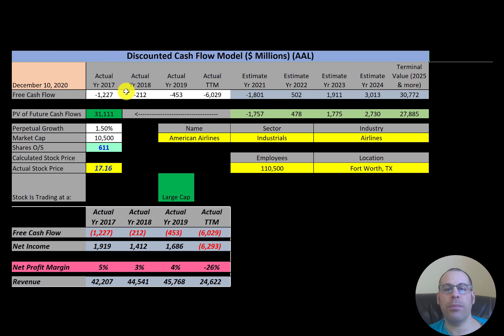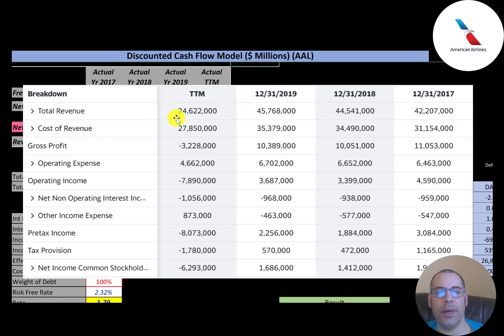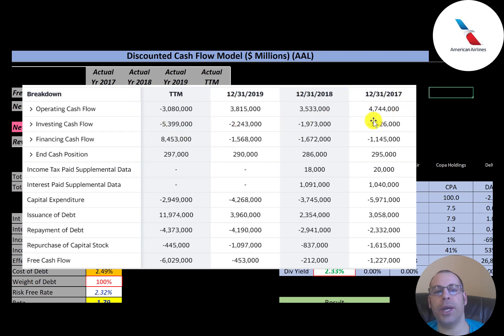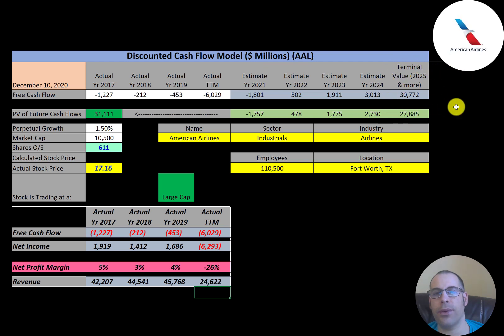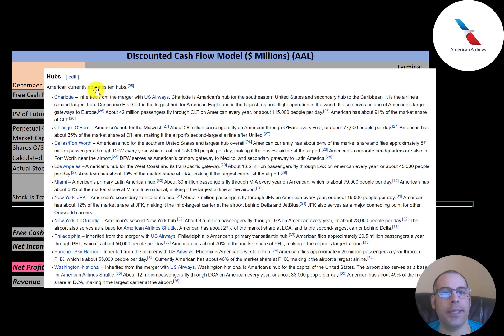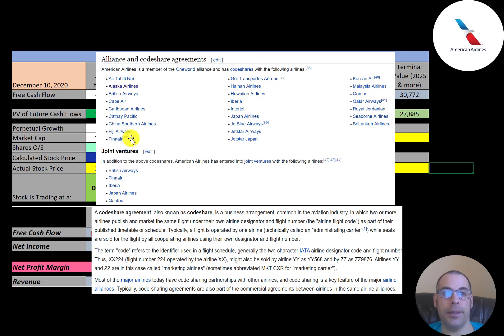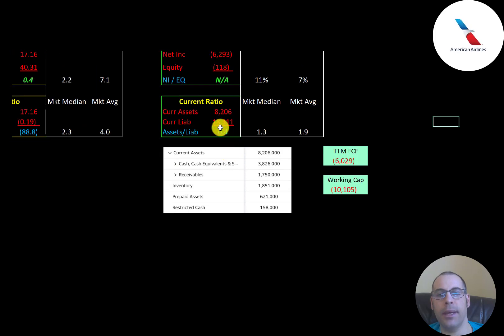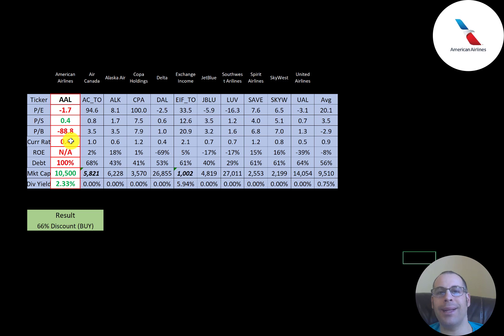American Airlines Financial Stock Review: Checkout this bargain stock: $AAL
Let me show you how to sift through American Airlines’s income statement and statement of cash flows to understand their financials really well.  We can run my discounted cash flow model together to see if the stock is a buy or a sell.  We are also analyzing the financial ratios to see how they compare to their competitors.  We will look at the debt of the company and equity.  We will also calculate the WACC (weighted average cost of capital) so we can discount the future cash flows.  Let's also look at the stock's dividend history to see if they are keeping up with dividend payments or are cutting their dividends. American Airlines's stock price may be hard to estimate but maybe can figure it out together. American Airlines is an Airline company that may be a great addition to your portfolio.

0:00 Opening
0:26 High Level Company Detail
0:57 Financial Review
3:37 Capital Structure
4:22 Valuation Results
4:54 Historical Stock Price & Dividends
5:12 A $10,000 investment 10 yrs ago is worth how much today?
5:24 Additional Info from the company's reports
7:40 Financial Ratios
9:03 Competitor Analysis
9:38 Closing